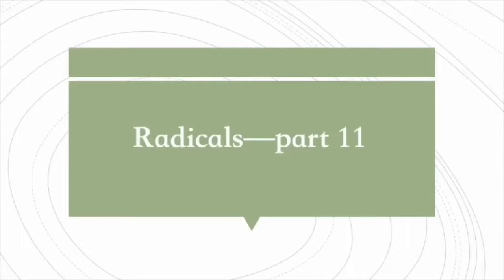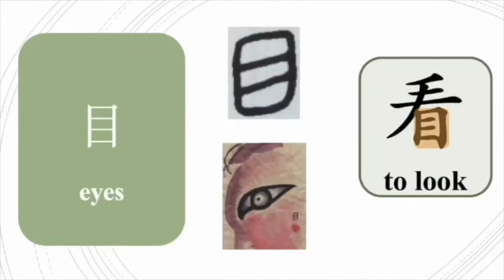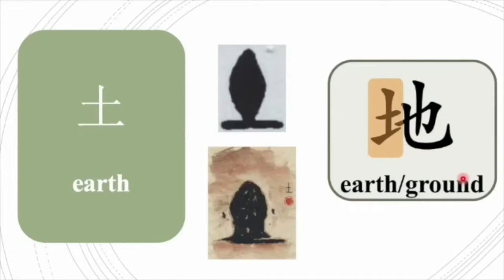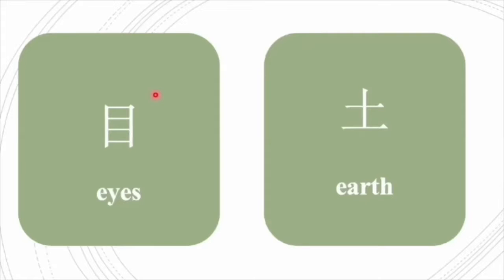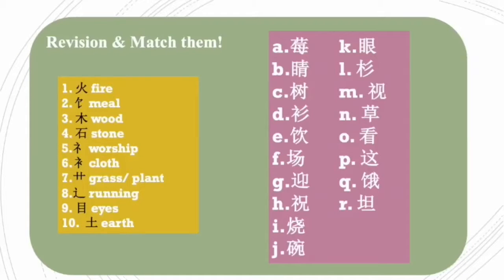Miss Chen’s Chinese Character Lessons for Beginners | Radicals - part 11 | Eyes & Earth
This is the eleventh radicals lesson for our 24-part series: Miss Chen’s Chinese character lessons, which include 20 radicals, frequently made errors and basic strokes & structures.